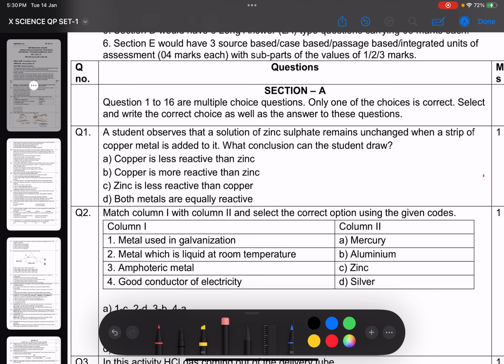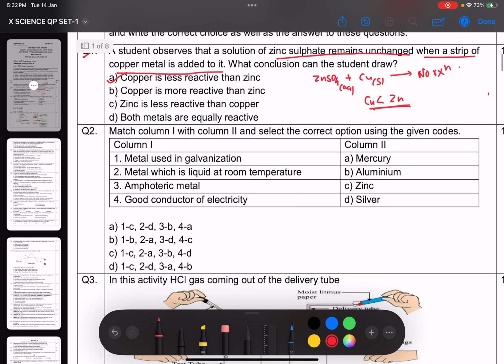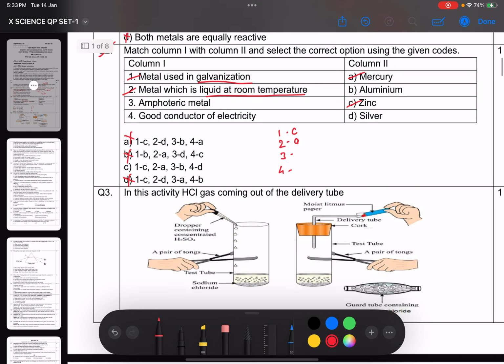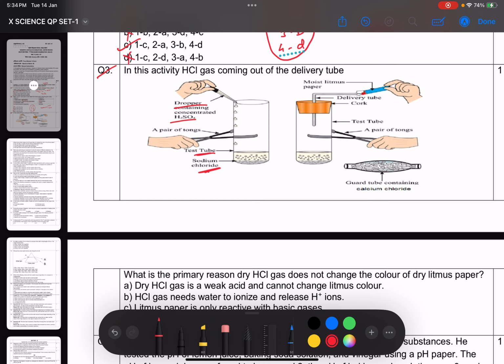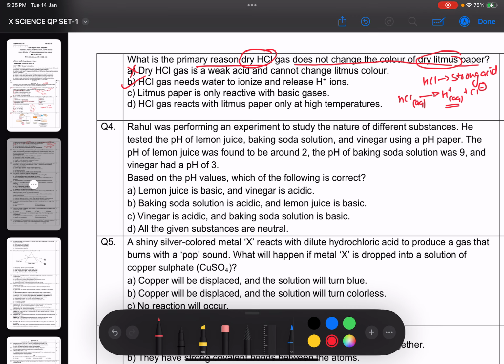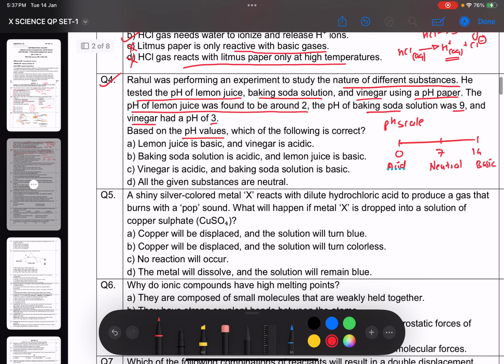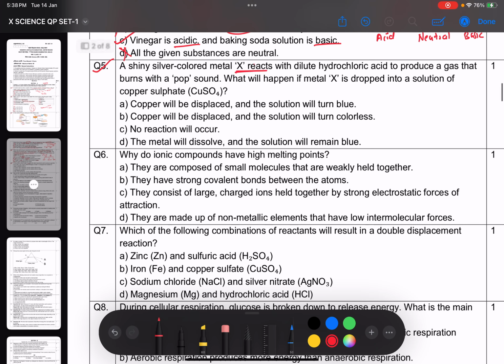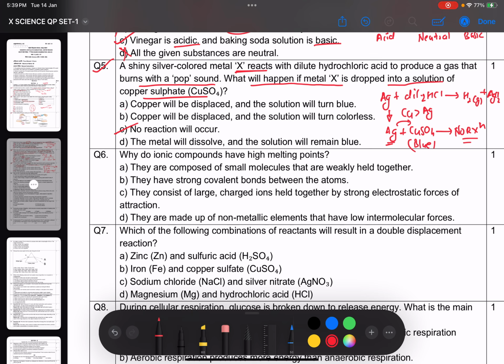Sample paper class 10 top 5 McQ science